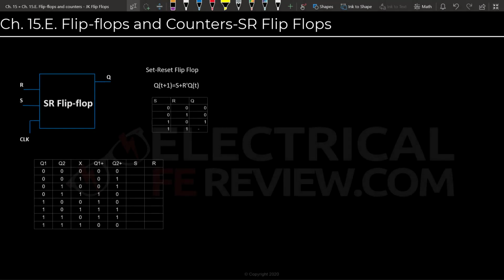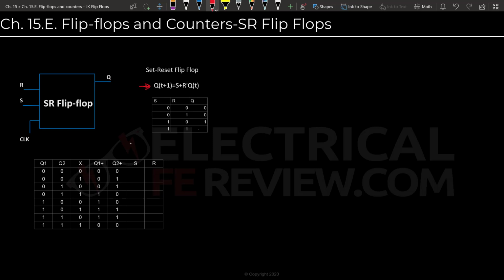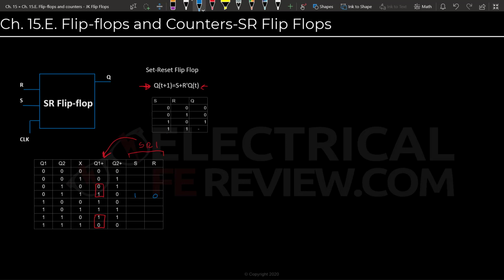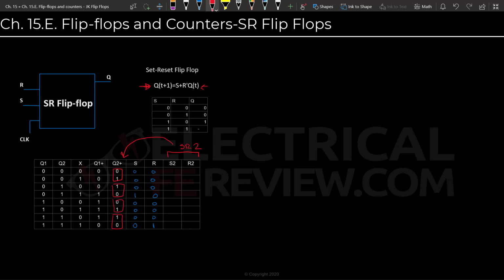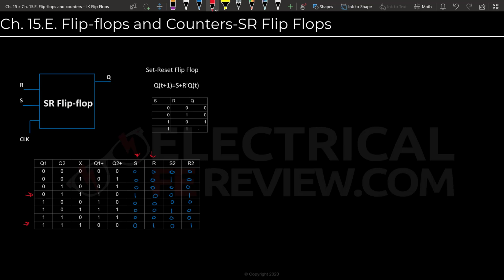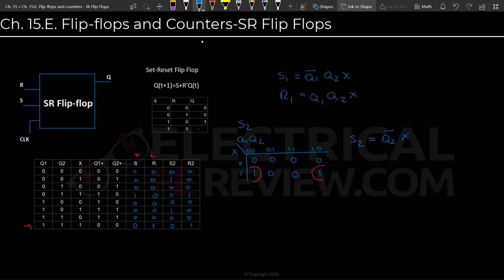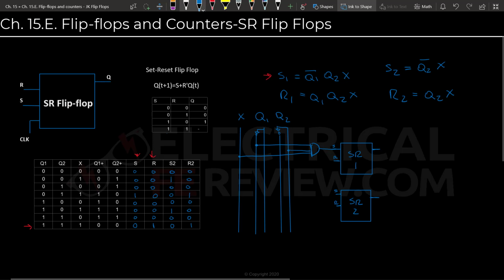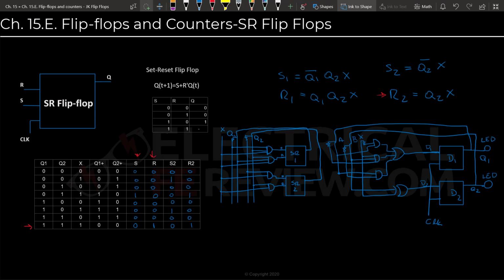Understanding SR Flip-Flops: A Comprehensive Guide for the NCEES® Electrical and Computer FE Exam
A comprehensive guide on SR flip-flops! In this video, we will provide you a deep understanding of SR Flip-Flops functionality, applications, and inner workings for the FE exam. Whether you're a student, an electronics enthusiast, or a professional in the field, this video is designed to help you master the concepts surrounding SR flip-flops.

Video Contents:
0:00 - SR Flip Flop basics
0:30 - SR Flip Flop excitation table
0:59 - Characteristic equation and example table
1:50 - Table Inputs S1 and R1
5:31 - Table Inputs S2 and R2
7:55 - SR Flip Flop #1 (SR1) input equation
9:30 - K Map for SR Flip Flop #2 (SR2)
9:58 - SR Flip Flop #2 (SR2) input equation
11:10 - Drawing the SR Flip Flop Circuit
13:18 - Comparison with D Flip Flop Circuit

In the first section of the video, we'll start by introducing you to the fundamentals of SR flip-flops. We'll cover the basic concept, discussing how the SR flip-flop stores and processes binary information. You'll learn about the S (set) and R (reset) inputs, and how they affect the state of the flip-flop. We'll delve into the truth table and explore the various output possibilities based on different input combinations.

Moving on, we'll dive deeper into the functionality of SR flip-flops. We'll examine the behavior of the flip-flop under different scenarios, including the set and reset operations, as well as the forbidden state. We'll explain the concept of feedback and the importance of clock signals in synchronizing the flip-flop's operation. You'll gain insights into the sequential nature of SR flip-flops and how they can be cascaded to build more complex systems.

Next, we'll explore practical applications of SR flip-flops in the real world. From memory units and registers to counters and control circuits, SR flip-flops play a crucial role in digital systems. We'll showcase examples and discuss how these applications leverage the capabilities of SR flip-flops to achieve desired functionality. Understanding these applications will give you a broader perspective on the significance of SR flip-flops in digital logic design.

Throughout the video, we'll provide clear explanations, visual aids, and illustrative diagrams to facilitate your learning experience. We believe in a hands-on approach, so be prepared for interactive segments where you can follow along with practical examples and reinforce your understanding. Our goal is to make the complex concepts of SR flip-flops accessible and engaging for learners of all levels.

By the end of this video, you'll have a solid foundation in SR flip-flops, enabling you to confidently design and analyze digital circuits using these essential building blocks. Whether you're preparing for an exam, working on a project, or simply satisfying your curiosity, this video is your ultimate guide to SR flip-flops.

So, grab your favorite beverage, sit back, and get ready to embark on this exciting journey into the world of SR flip-flops. Let's dive in and explore the fascinating realm of SR flip-flops together!

Ready to master the Electrical FE Exam? Don't miss out on our expert-led online course, with video examples and practice problems. Best of all, it's 100% FREE! and take the first step towards passing the FE exam.